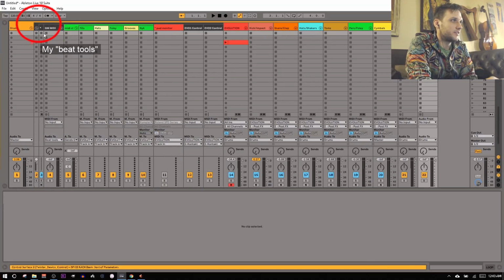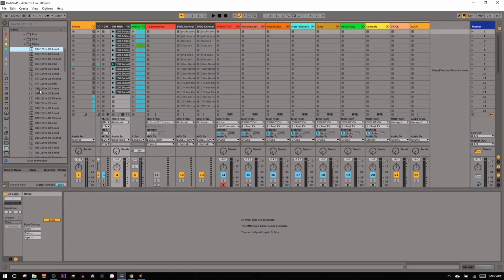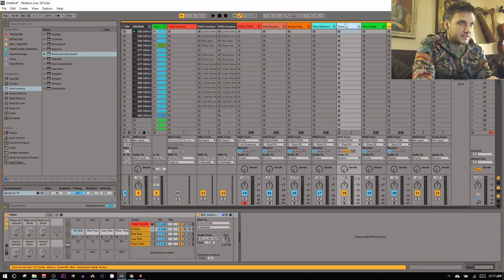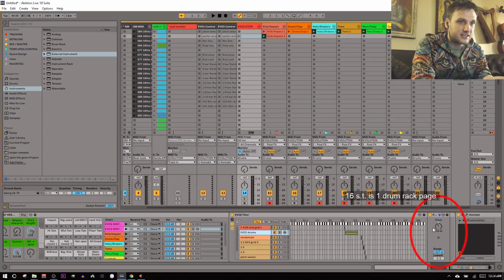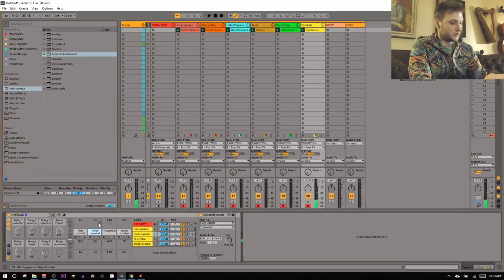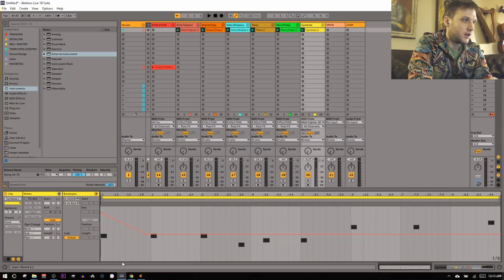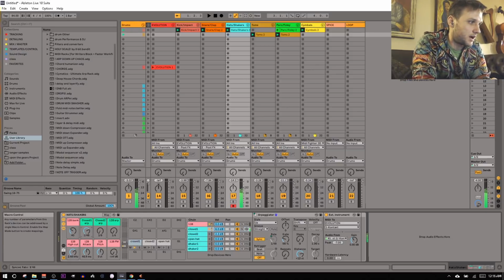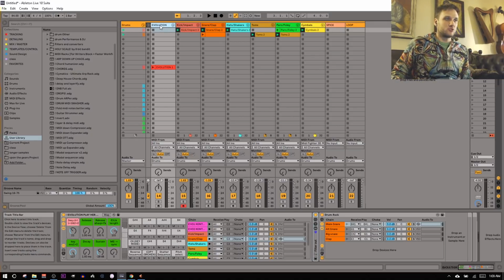Advanced Drum Workflow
Lightning-fast workflow, you say?  Build a kit in under 2 minutes, you say? Instant patterns? Wait, how many cymbals? Automatic stems too, just freeze and flatten? Built-in layering and sound design?

This is next level shit for serious producers. Dive deep and discover mind-blowing speed, power, and flexibility like you never knew was possible. Be sure to make it to the end for the most powerful techniques.

CONTENTS:
0:00 Introduction
4:34 Quick tour of the template
7:37 Drumvolution workflow (beats in 4 minutes)
13:00 Setting up multi-out in Kontakt
15:30 Integrating Kontakt and Ableton drum racks
17:00 Automatically distributing midi to stem drumracks
20:25 Diving deeper into the main drum rack (Filtering midi to multiple Kontakts; filtering out unwanted midi to stems)
28:20 NEXT LEVEL WORKFLOW (way beyond Drumvolution)
42:00 Integrating Subs
42:37 Integrating Kick 2 for drum synthsis
44:38 Outro